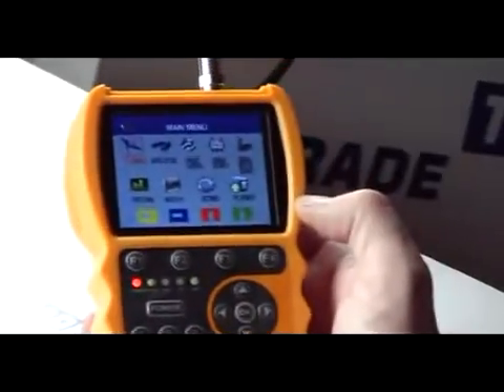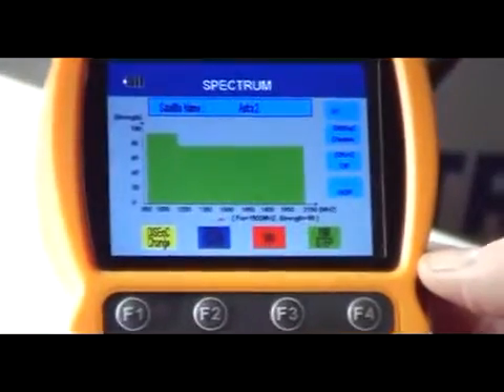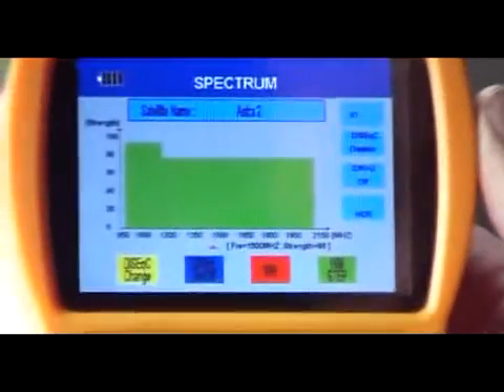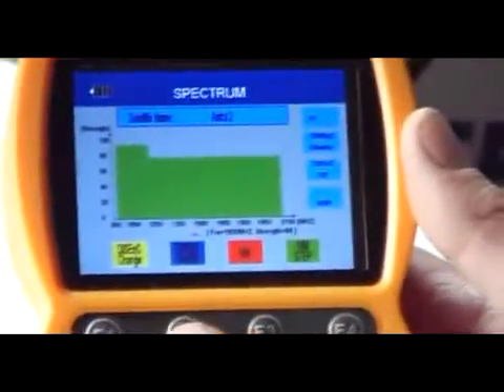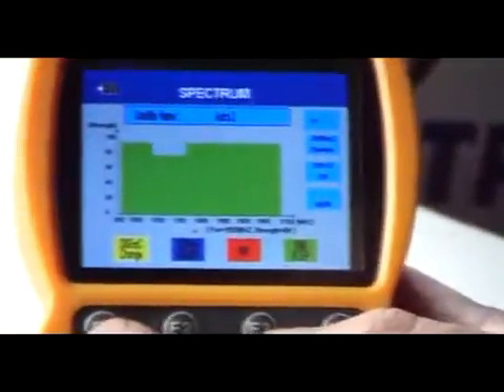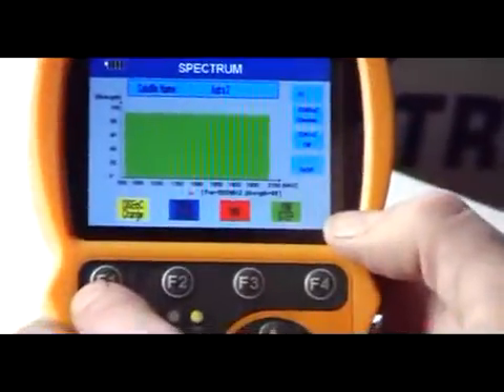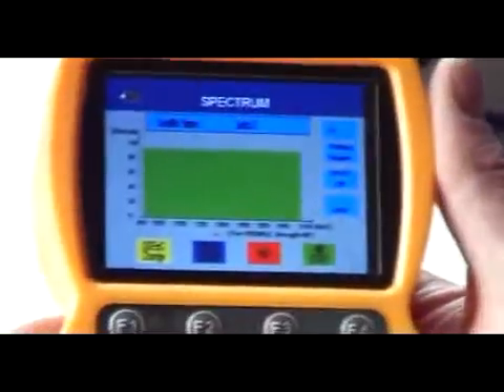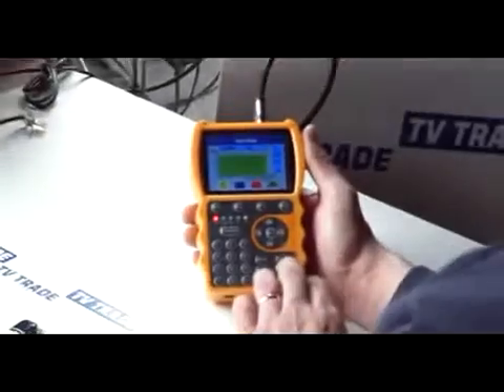Spectrum Analysis Feature - S10 SmartMeter Satellite Meter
Using the Spectrum Analysis feature on the S10 Smartmeter